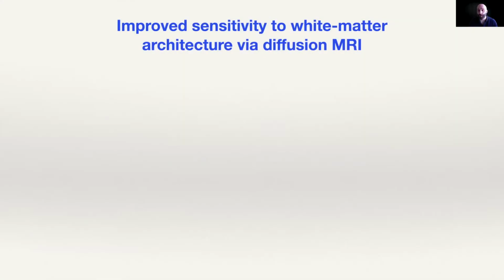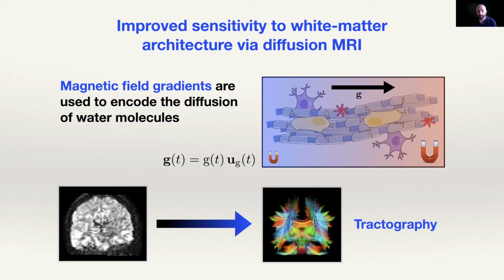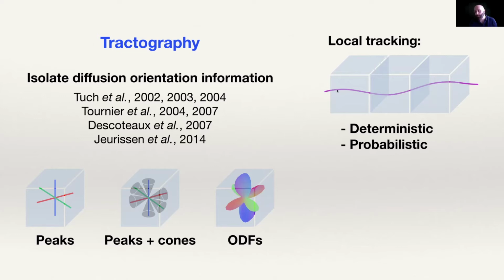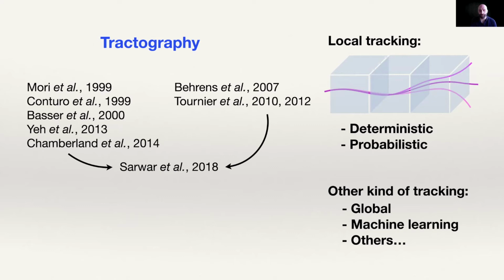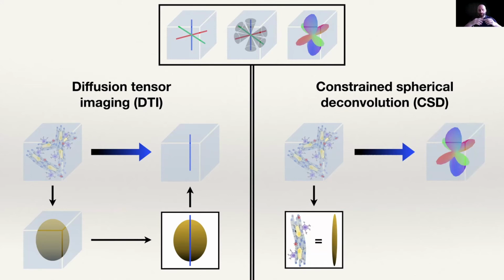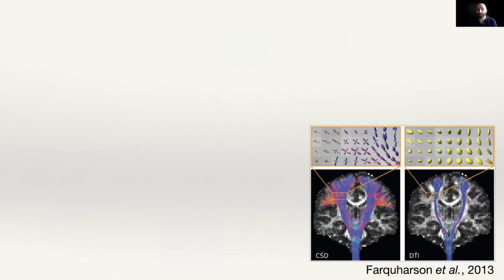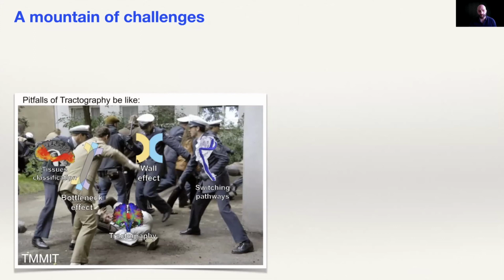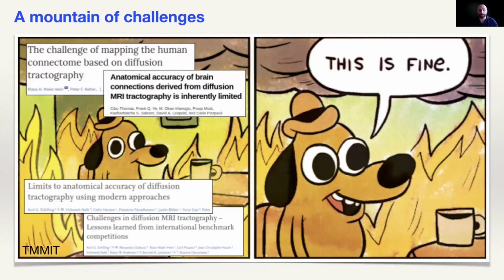RWI - Dr Reymbaut on conventional techniques in diffusion MRI white-matter tracking - Part 3/5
In this short video, Dr Alexis Reymbaut reviews conventional techniques in diffusion MRI white-matter tracking from a user's point of view. He also identifies main shortcomings of these methods that remain to be overcome.